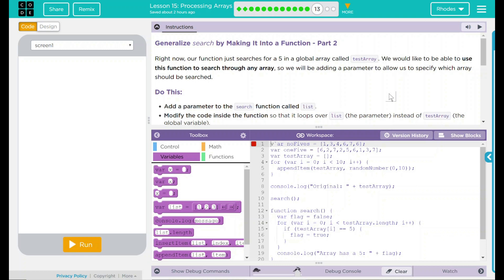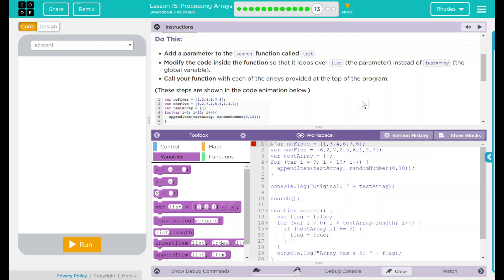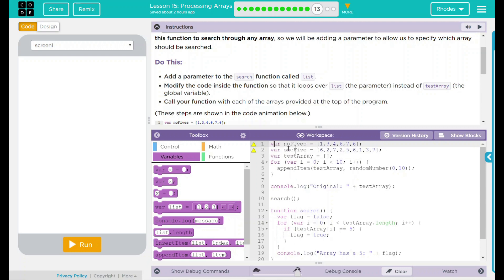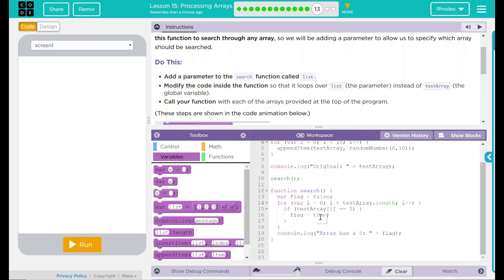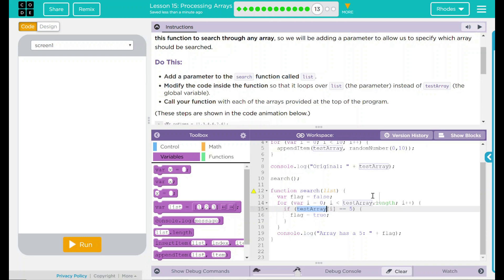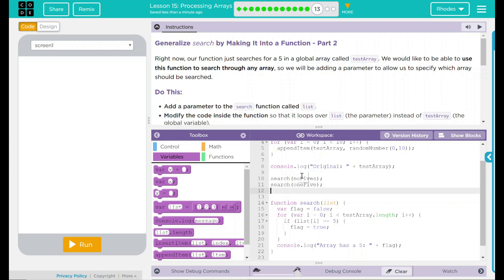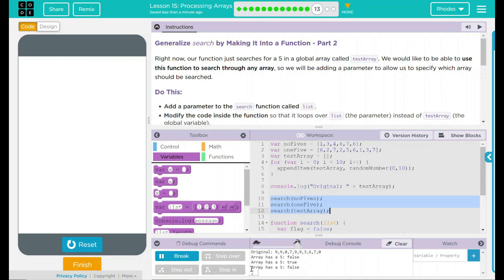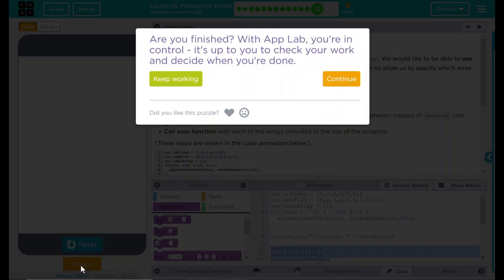Unit 5 - Lesson 15 #13: Generalize Search By Making It Into A Function - Part 2